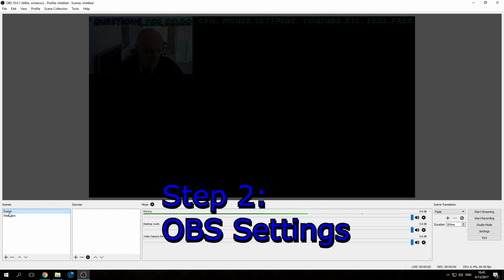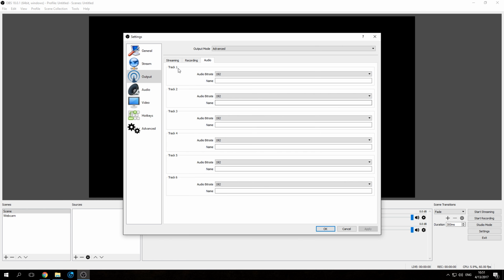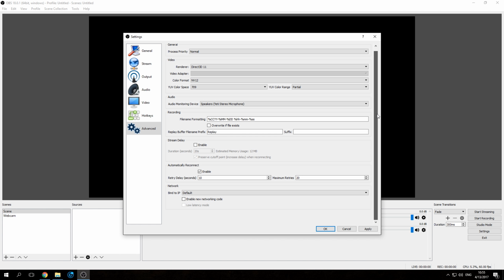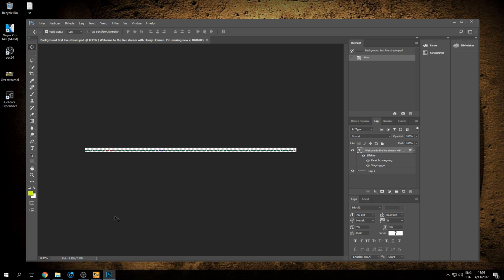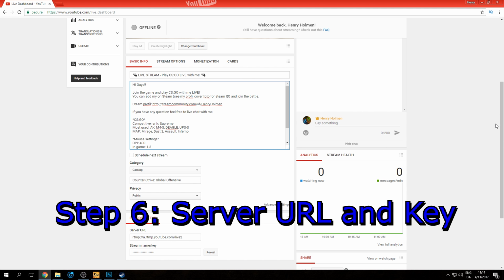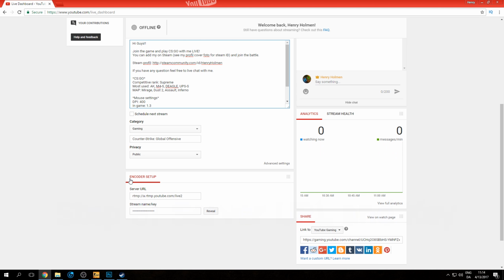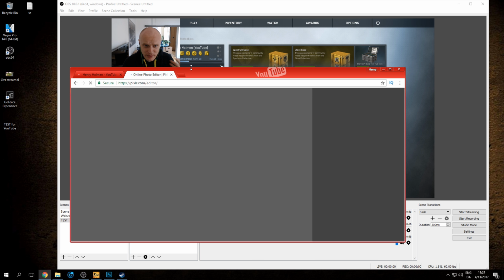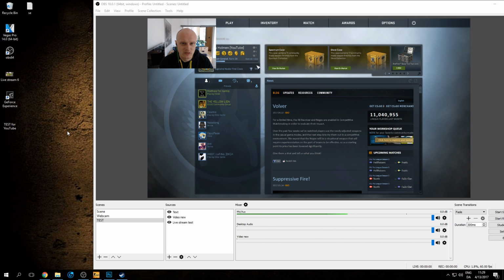HOW TO - LIVE STEAM Step by Step - 💯% Free 📹 2017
Hi Guys! ☺
Today I made a new tutorial on how you use OBS to Live Stream your games out on YouTube and Twitch. This is 100% free software and my guide is a step by step tutorial, so you dont miss anything setting up all of it.

If you have any question or issues on OBS, webcam, sound og quality, let me know and I will try to help you guys out the best I can.

Dont forget to vist my profil for more video on how to make your YouTube videos even better quality with the Vp9 encoder and 1440p60 fps!

►►OBS Download◄◄